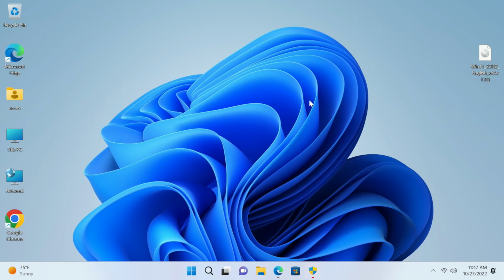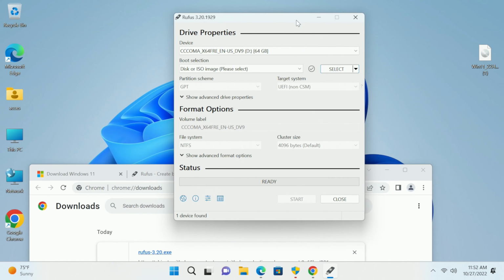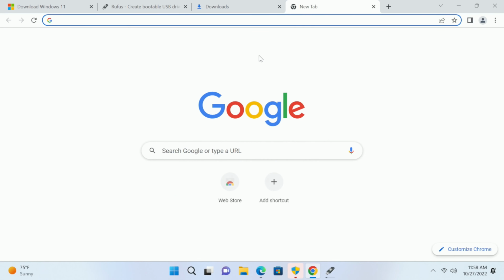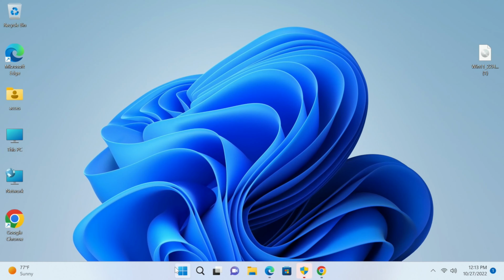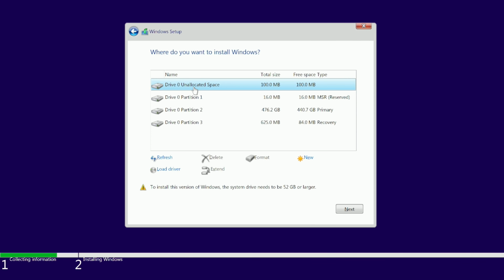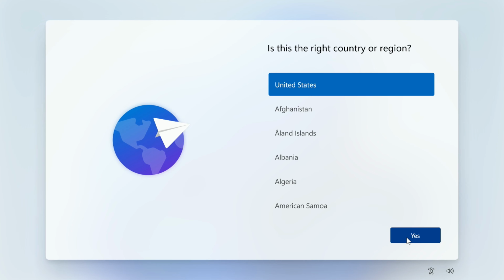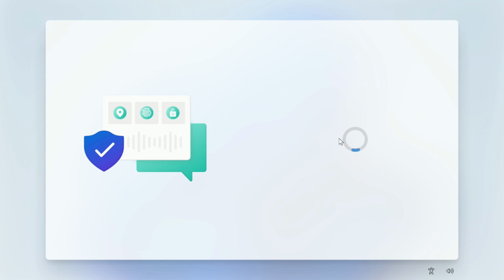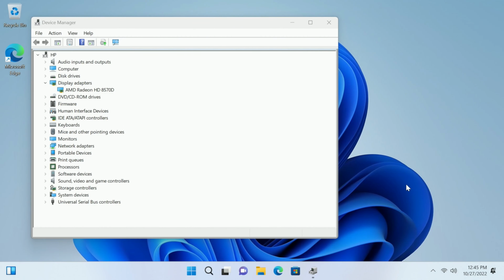How to download and install Windows 11 Complete Guide 4K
Most computers use either f9/f12/f10/or escape to enter boot menu...

Alternate Search Parameters: How do I install Windows 11? How do I install Windows 11 on a Dell, HP, Toshiba, Installing Windows 11 on an unsupported devices. How do I install Windows on a device that does not support it. How do I do a clean install of Windows 11?